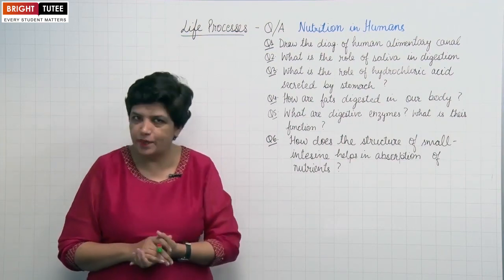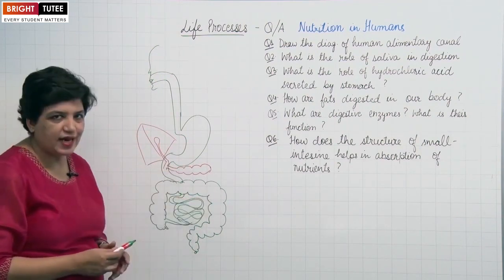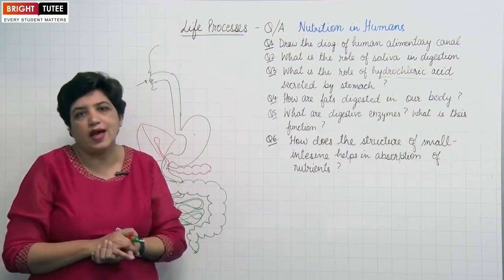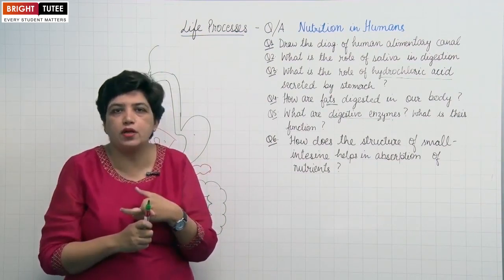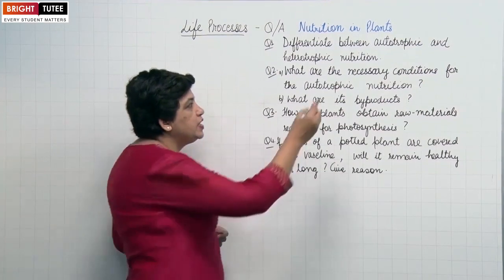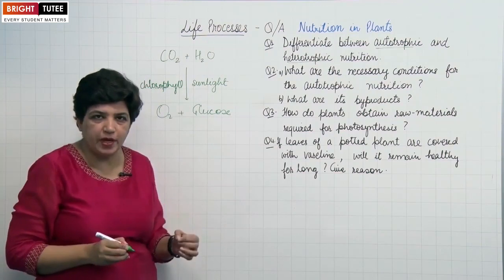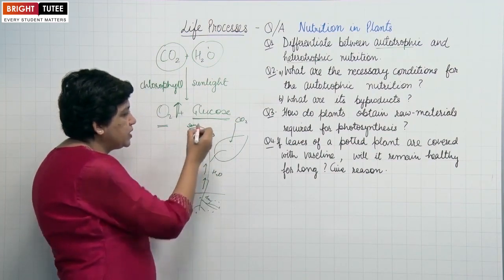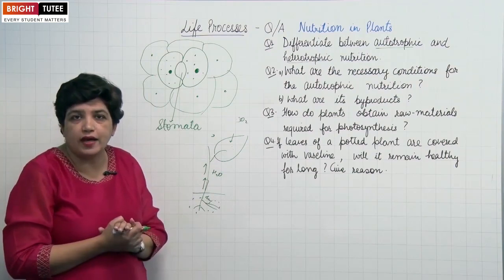1 5 Nutrition Part 5